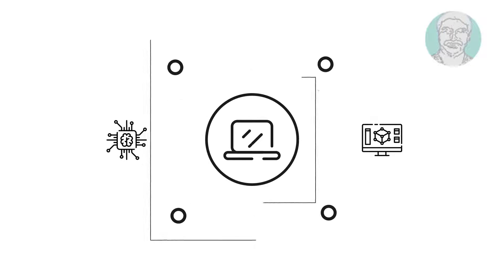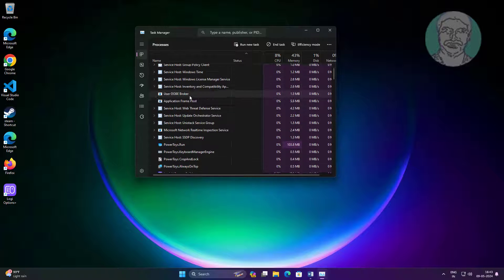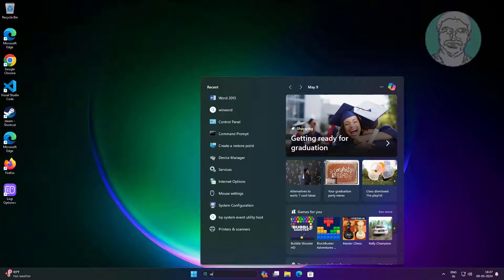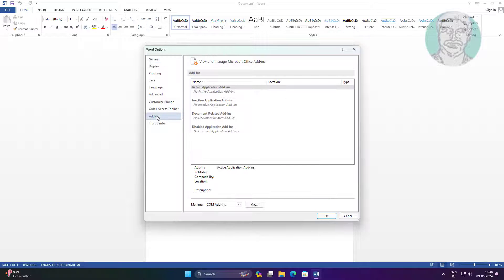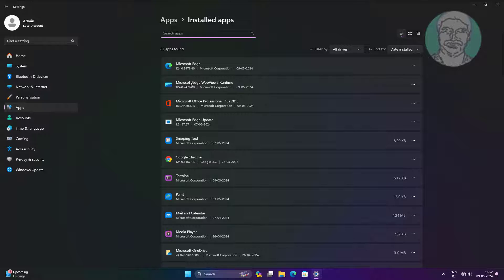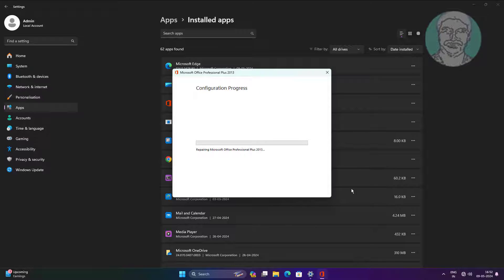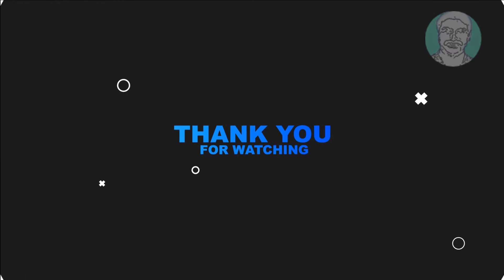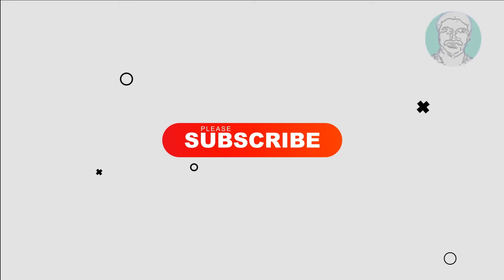Fix Word Can't Do This Because The Dialog Box Is Open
This Tutorial Helps to Fix Word Can't Do This Because The Dialog Box Is Open

00:00 Intro
00:10 Method 1 - Task Manager Settings
00:41 Method 2 - Add-Ins Settings
01:16 Method 3 - Repair Microsoft Office
02:27 Closing